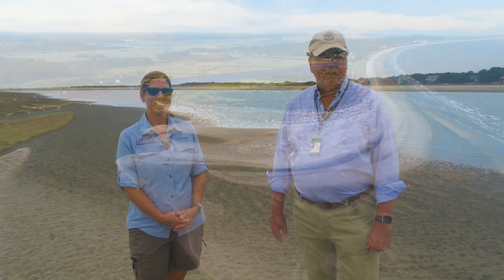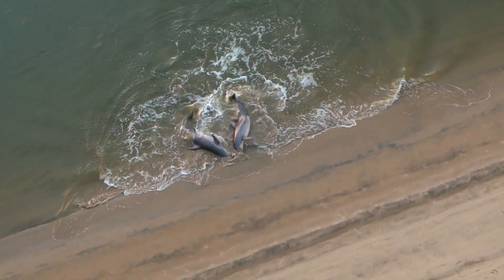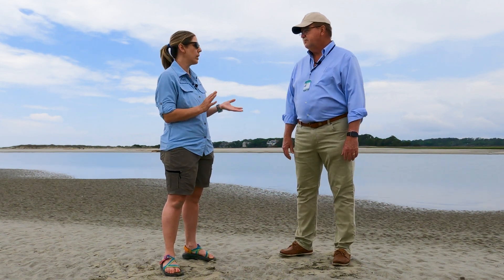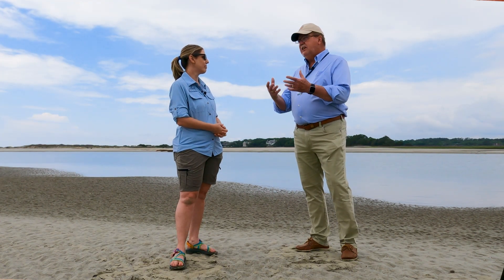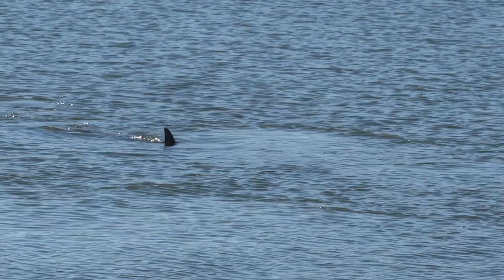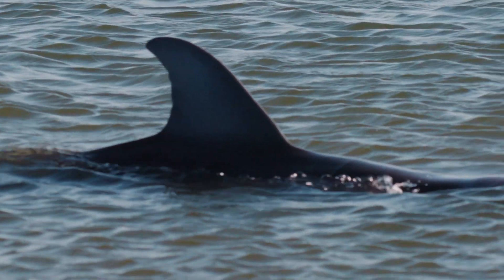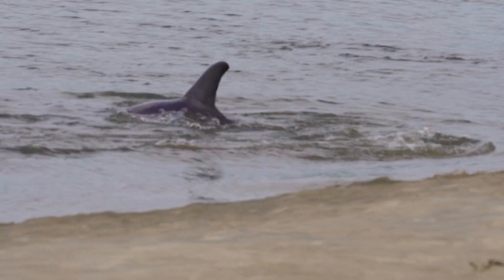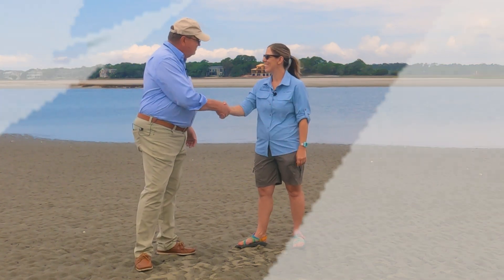TOKI Talk S2 Ep 4 Dolphin Strand Feeding: A Rare and Remarkable Spectacle in South Carolina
Dive into the captivating world of South Carolina's bottlenose dolphins! In this video, join Kiawah Island Town Council member Luke Farrell and Lauren Rust from the Lowcountry Marine Mammal Network as they unveil the mysteries of "strand feeding," a highly specialized hunting technique observed in only a handful of locations globally.
Discover how these intelligent marine mammals cooperatively herd fish onto the shore, showcasing incredible coordination and learned behavior passed from mother to calf. You'll learn:
What is Strand Feeding? The unique process where dolphins "rush" the bank to catch fish.
Why is it so rare? It's found in fewer than ten populations of dolphins worldwide!
When and where does it happen? Typically during lower tides, especially in specific areas like Captain Sam's Spit on Kiawah Island.
Fascinating Dolphin Facts: Explore their advanced communication methods like echolocation and signature whistles, and even how they "catnap" by resting half their brain at a time!
Conservation Efforts: Understand how the Lowcountry Marine Mammal Network educates the public and works to protect these federally protected species by encouraging safe viewing distances.
Experience the wonder of these amazing creatures and the ongoing research to understand their complex lives, including efforts to identify audible cues during strand feeding.

Instagram:  @townofkiawah  |   Facebook:  @townofkiawahisland.  |
X:  townofkiawahsc

X:  @LMMN_chs